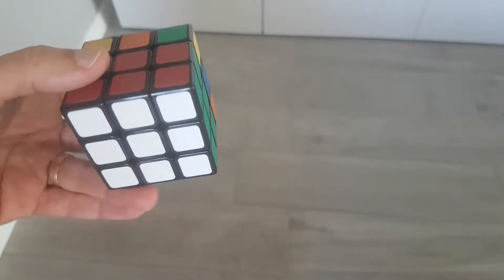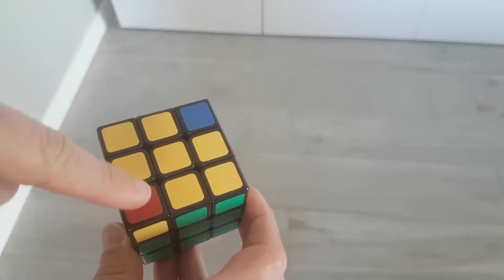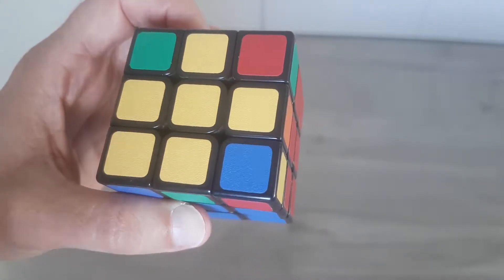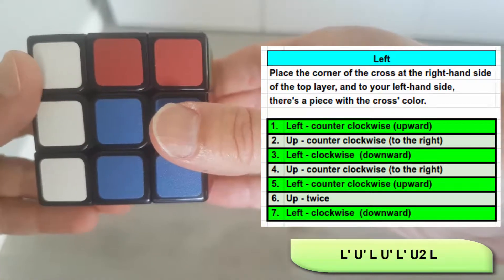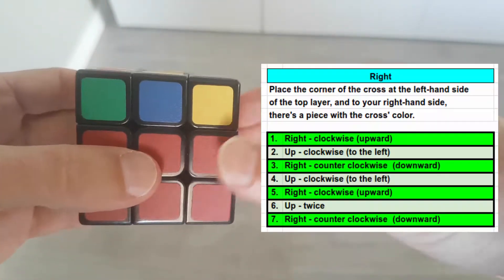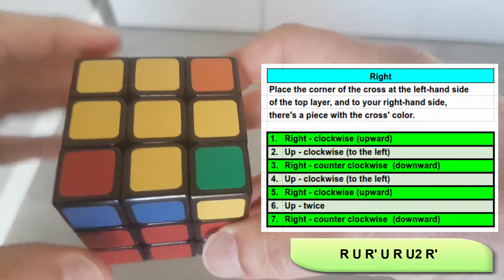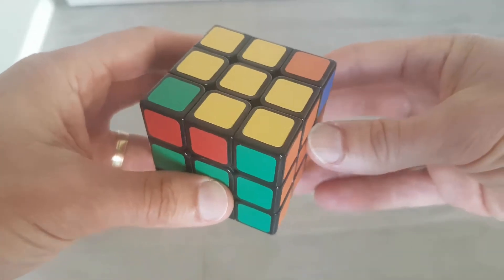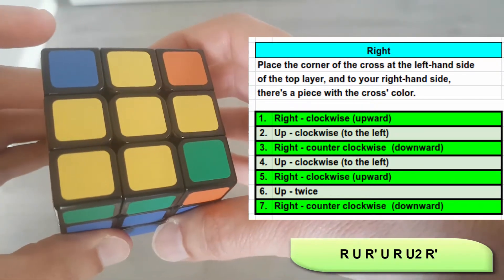How to solve a Rubik's cube - Part 6: How to create the second color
How to solve a Rubik's cube - Part 6: How to create the second color after creating the first color, two complete layer and a cross.

Subtitles are available in English and Spanish.
Los subtítulos están disponibles en inglés y español